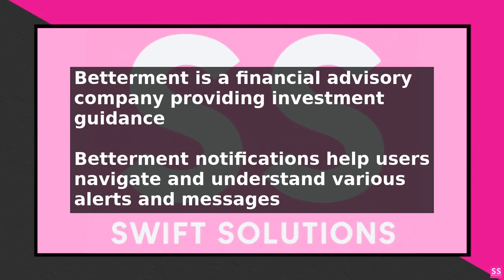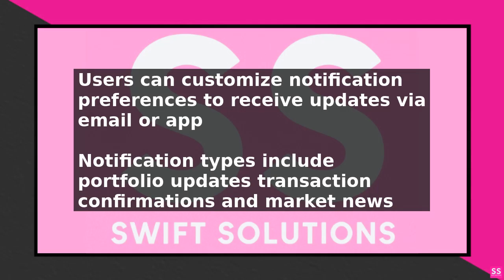Guide To Betterment Notifications (2025)